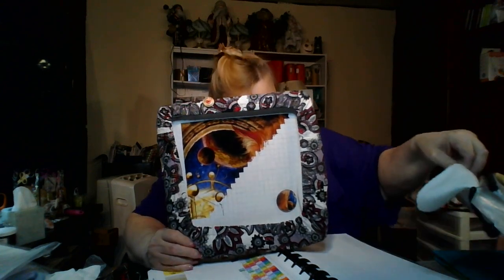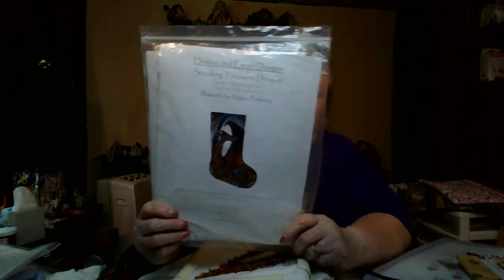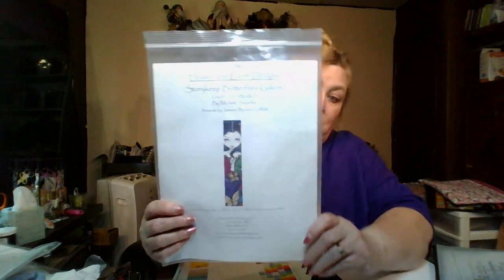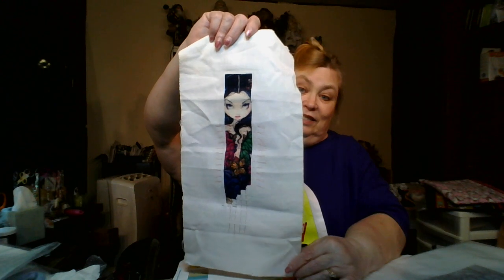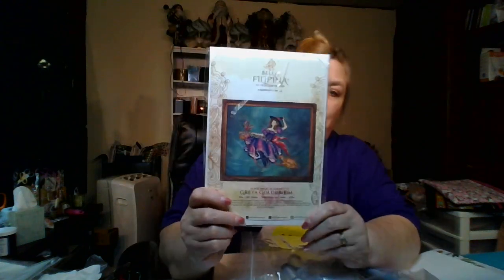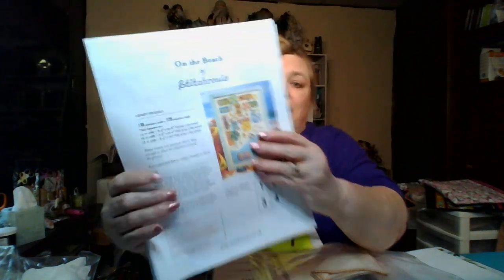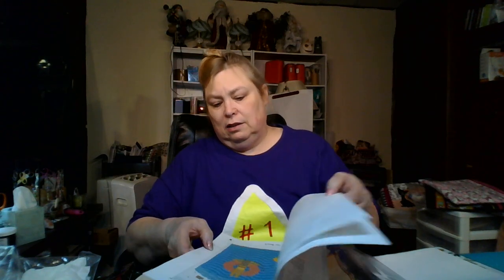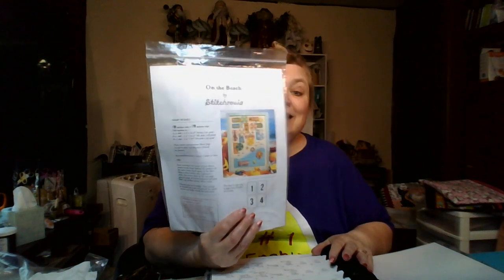Flosstube #121 2 Finishes and some WIPs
Sorry, I forgot to show progress on my Long Dog

Finishes:
S is For Stitcher - Cross Country Stitching June 2008
HAED QS Curley Tailed Rosey - Annie Rodrigue

WIPs:
HAED Astrology Cat SAL
HAED Boo - Randall Spangler
HAED Stocking Treasure Dragon - Myles Pinkney
Mill Hill - Into The Wood
Story Stitches - Part of Your World
HAED SK Butterflies Galore - Jasmine Becket Griffith
Stitchrovia- On the Beach
Bella Filipina - Greta Goldbroom

Coloring supplies:
M&R Sharpener
Derwent eraser